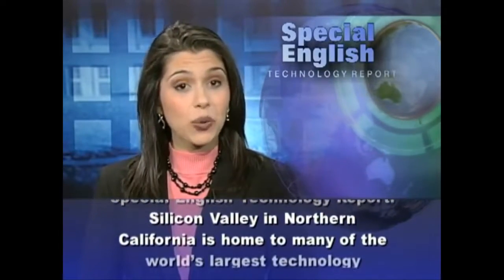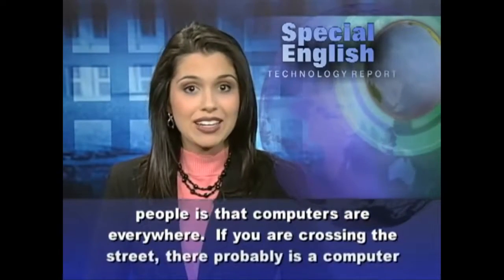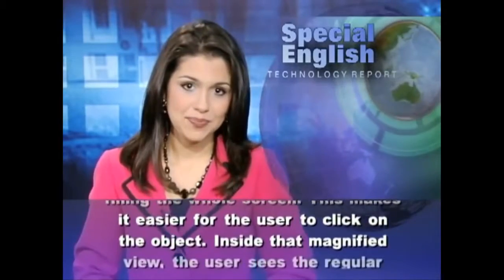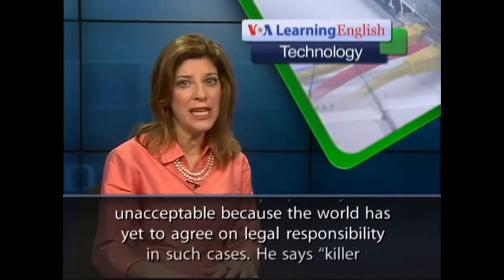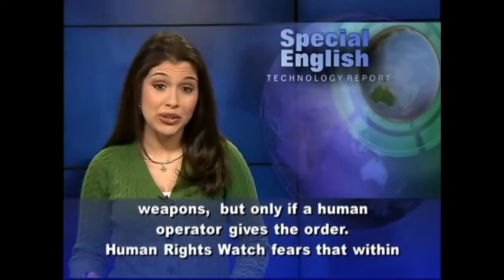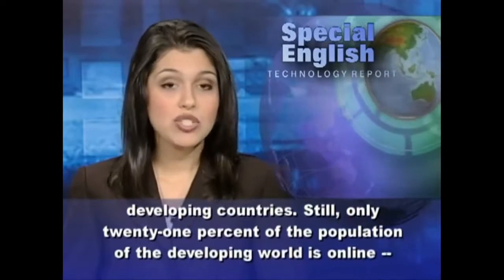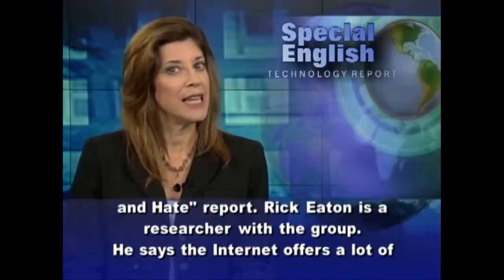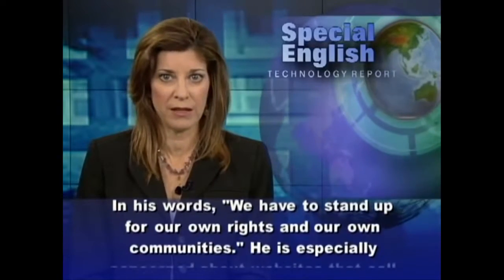VOA Special English VOA Learning English Technology Report Compilation #1